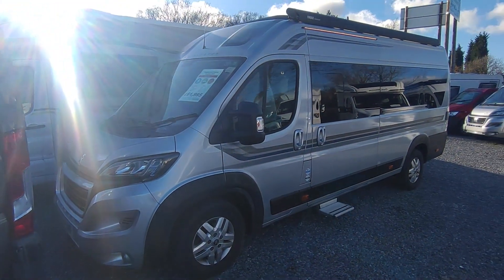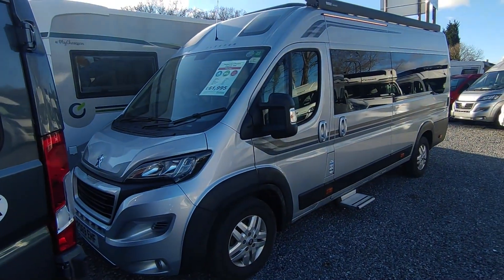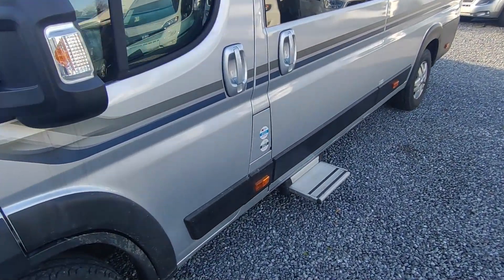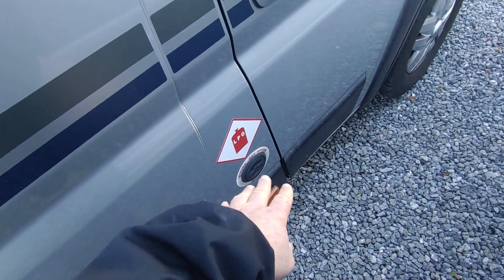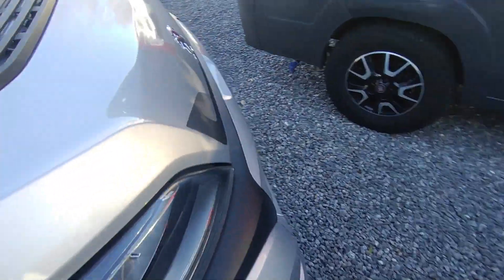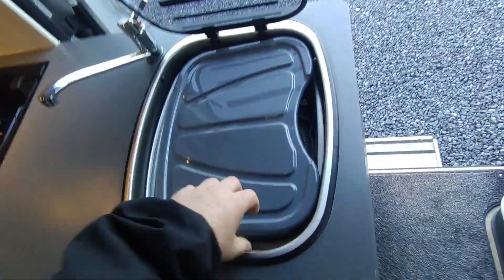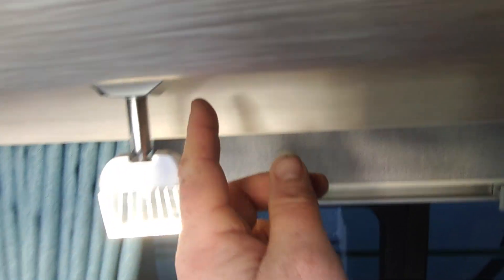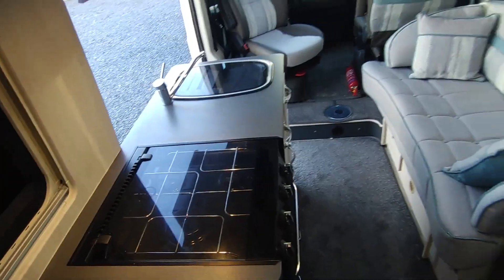2020 Auto-Sleepers Kingham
🔍 Take a virtual tour with Jody around this 2020 Auto-Sleepers Kingham available for purchase at Highbridge Caravans.